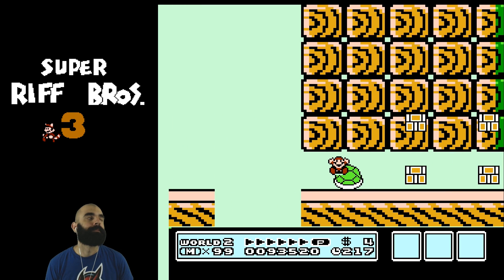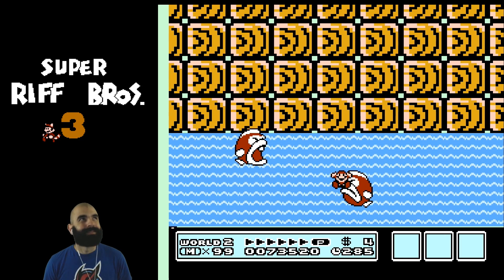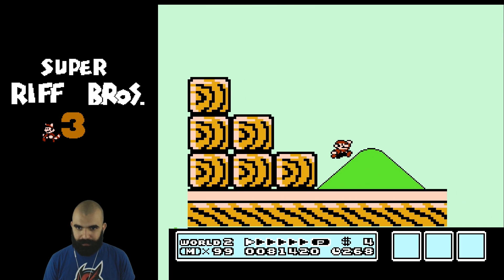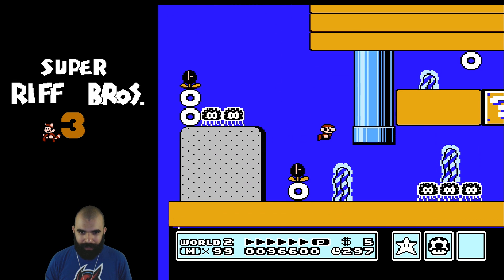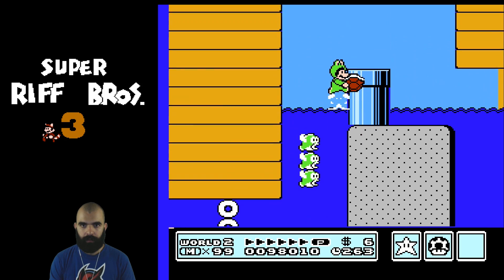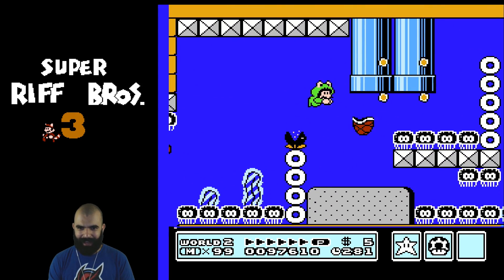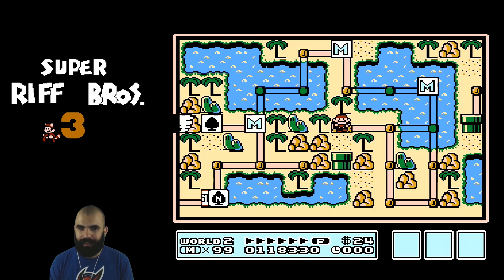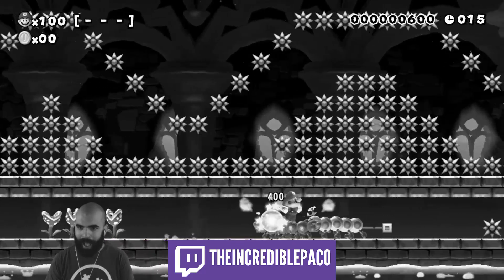Super Riff Bros by Freakin HA [#2] | SMB3 Rom Hack | World 2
New SMB3 rom hack from Freakin HA featuring light kaizo and fun platforming. World 2 and the levels are starting to get harder!